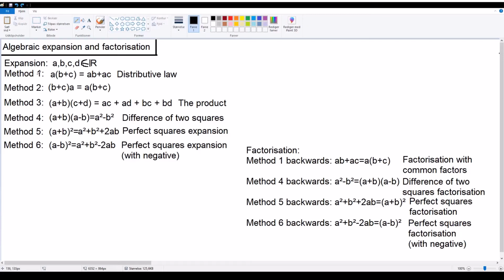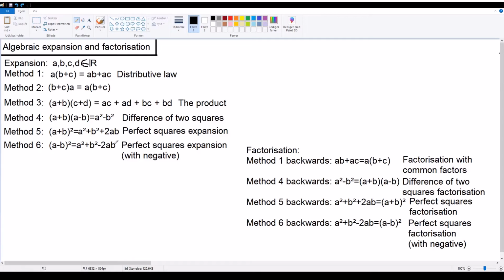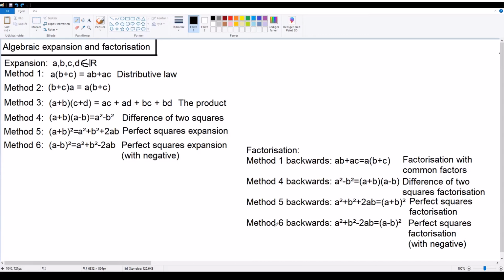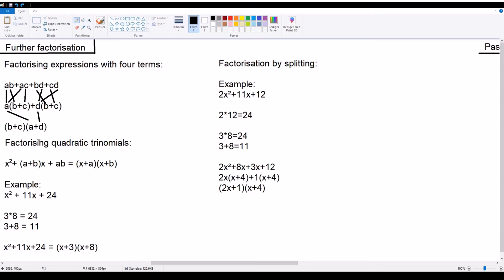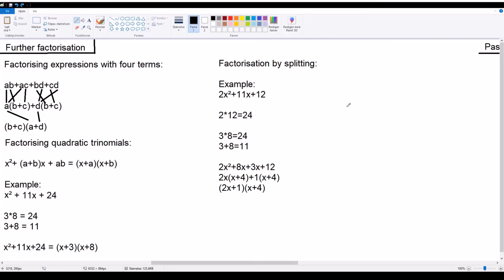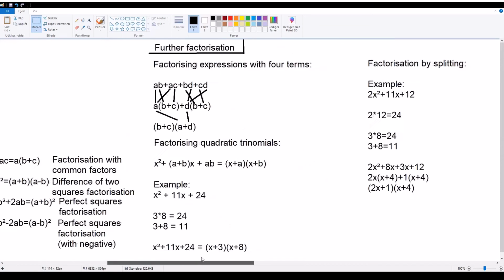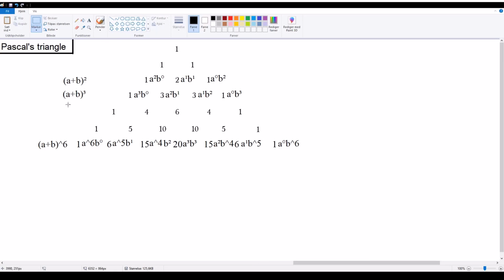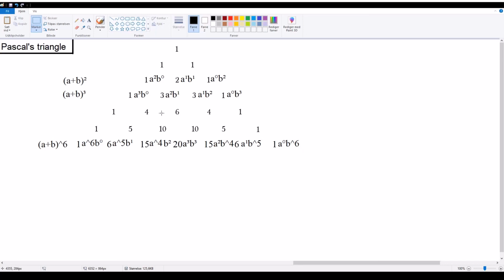Algebraic expansion and factorisation | Exam video 2